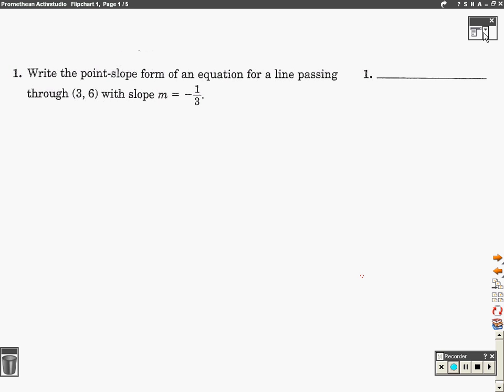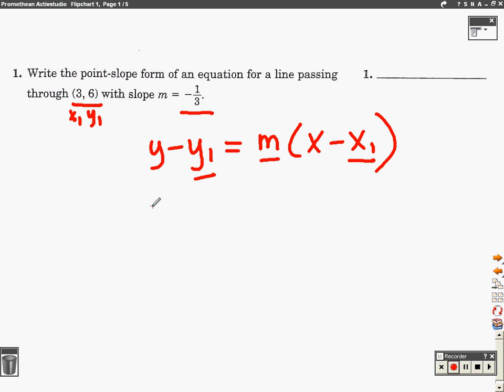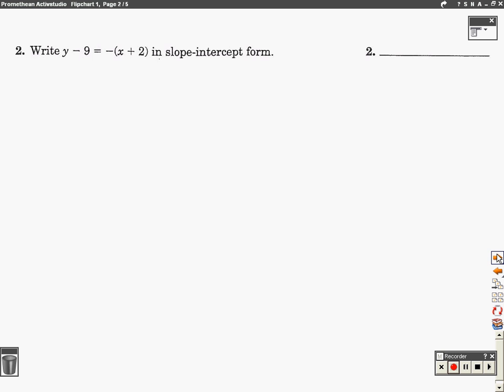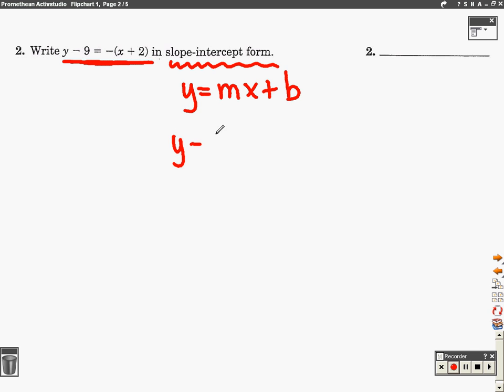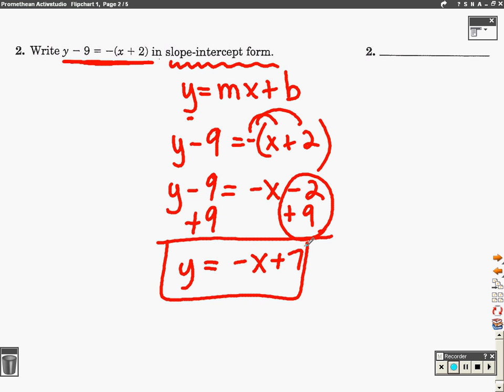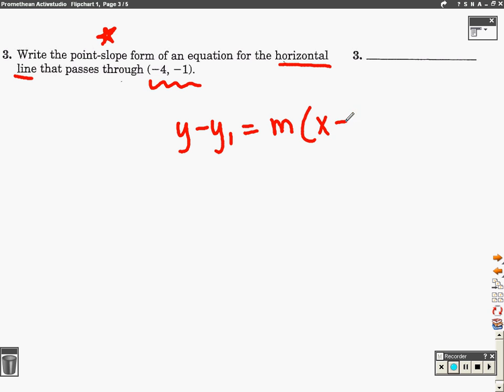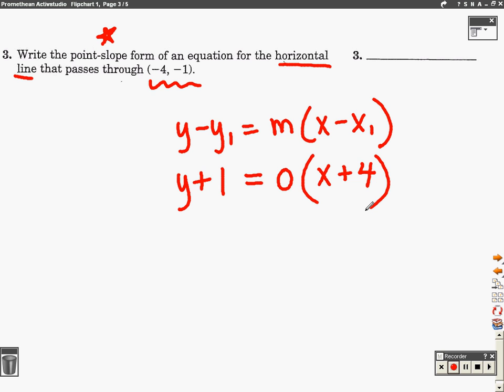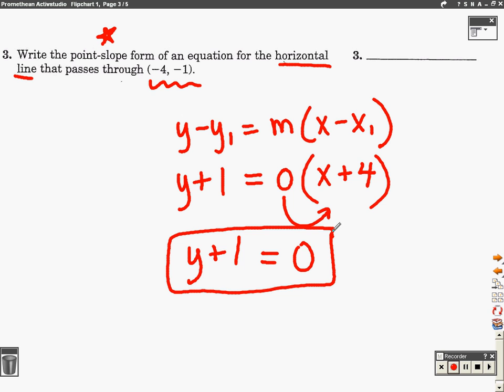math hw answers